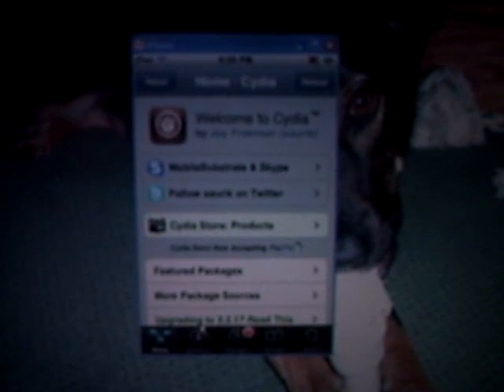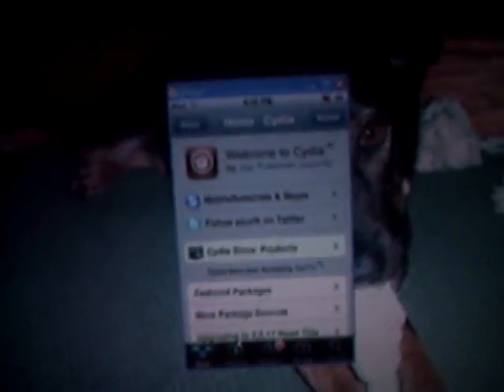How To Get Tap To Unlock Instead Of Slide To Unlock on iPod Touch and iPhone